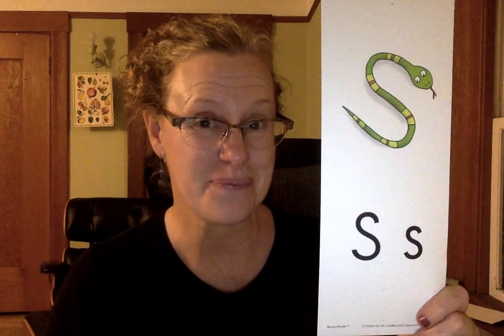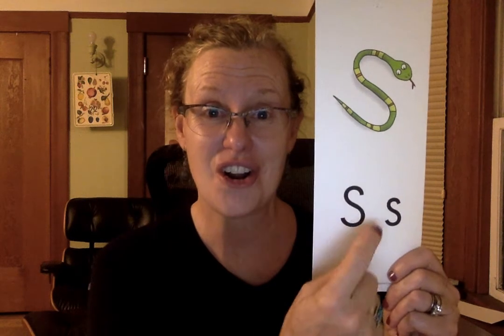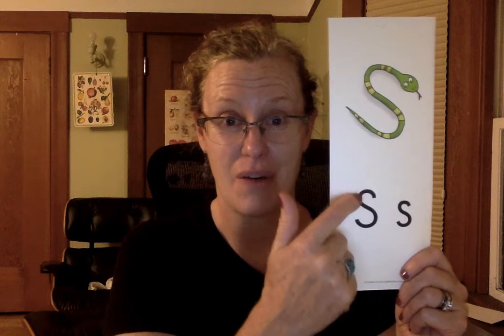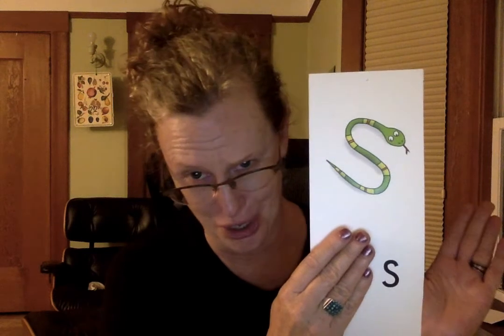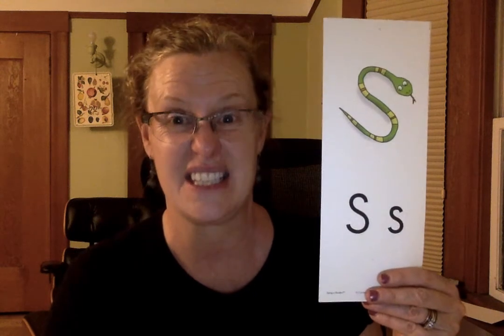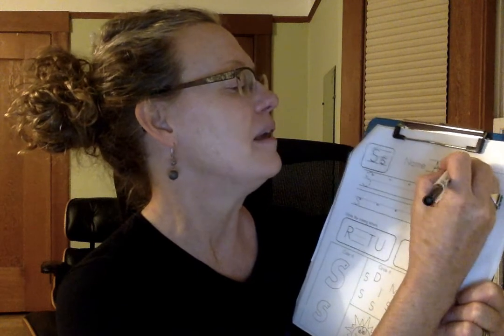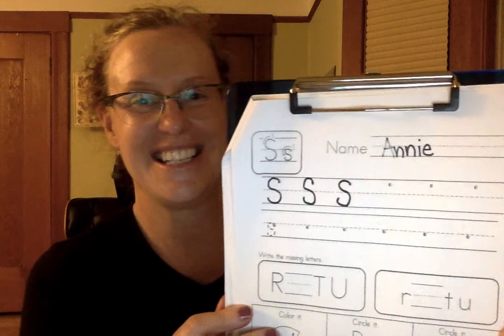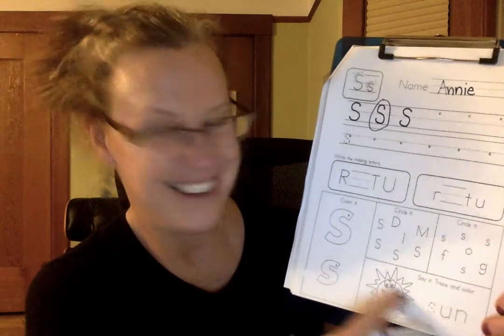Movie on 10 28 20 at 8 31 PM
Learn to write the letter Ss. Learn the sound and the motion to help you remember it.